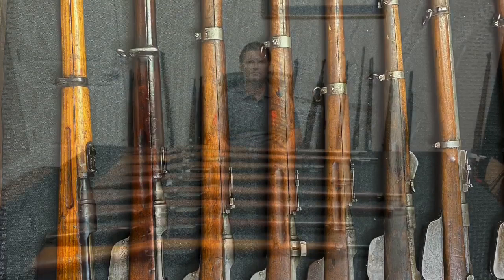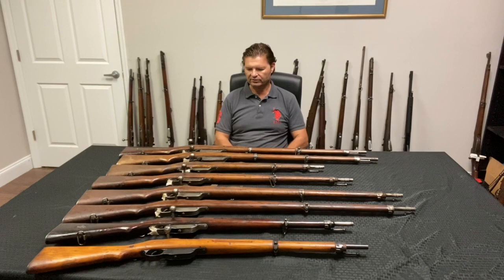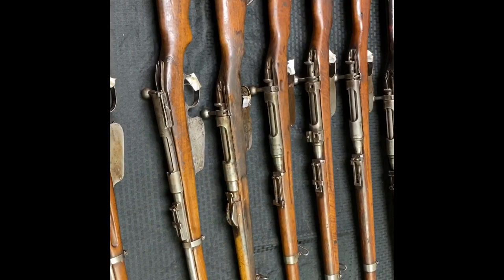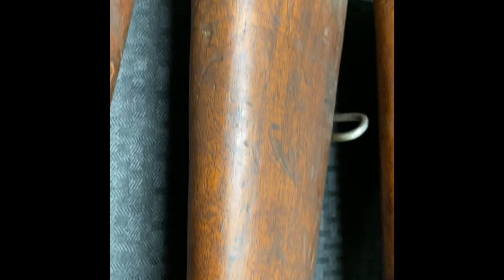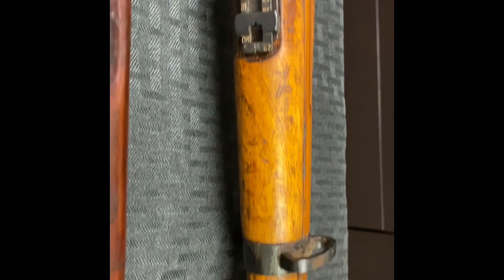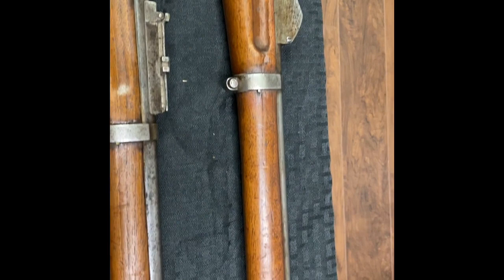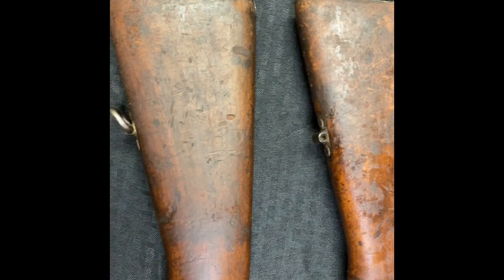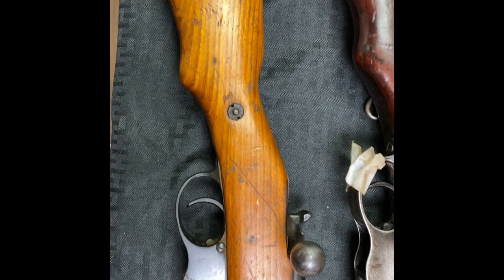Steyr-Mannlicher Rifles and Carbines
Detailed description of the M1888 rifles and Carbines and M95 rifles and Carbines.